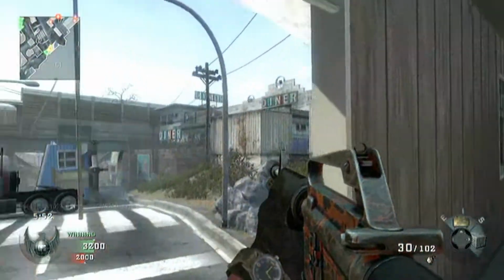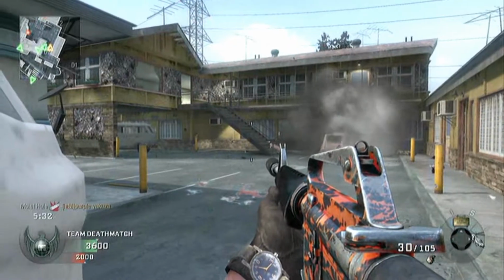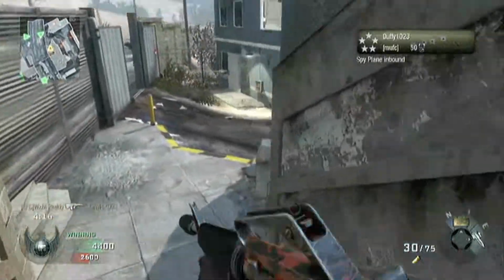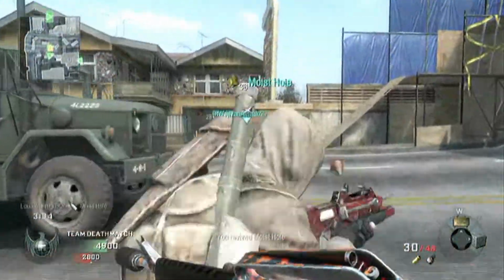Call Of Duty Black Ops | Custom Class #5 | Convoy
Welcome to Frogzy's Channel

**PC SPECS**

GPU: ASUS Strix 1070 x2 SLI
CPU: i7-7700k 4.2GHz
Cooling- Cooler Master V8
Motherboard: Maximus VIII Hero
RAM: 16GB DDR4 Corsair Vengeance
SanDisk 150 GB SSD
WD 1TB Internal Hard Drive

Attention

im talking about the gameplay and what guns and equipment i used furthermore i talk about the black ops 2 multiplayer and tell you my thoughts and my own opinions